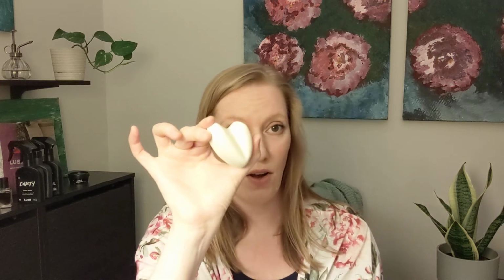LUSH HAUL! Valentine's Collection, old favorites, product fails, and so much perfume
What are your favorites?!?